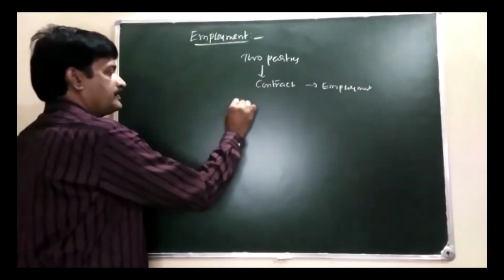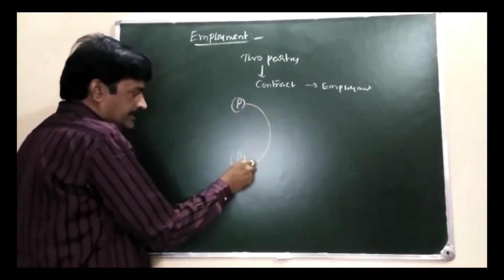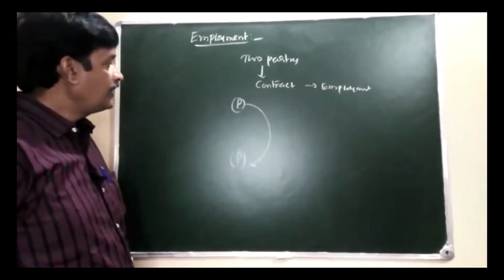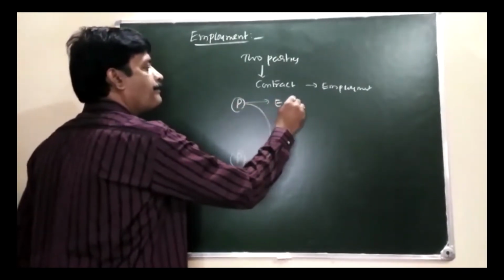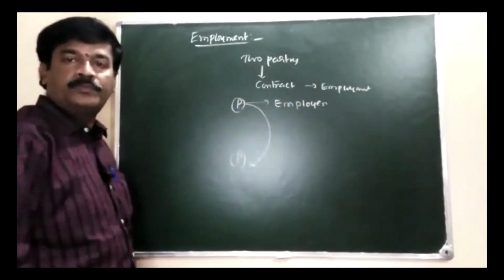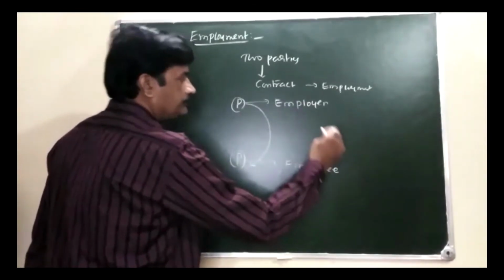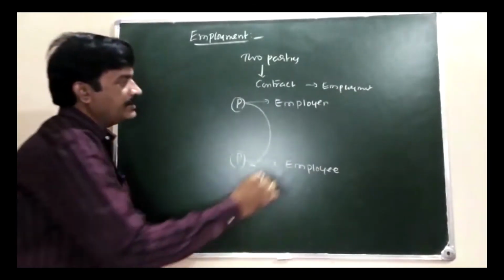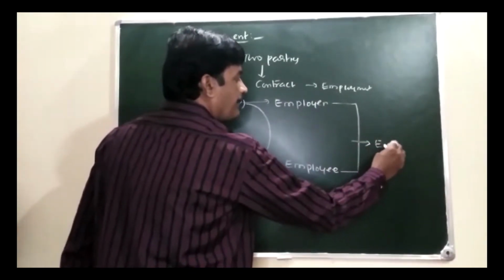Employment | Terminologies | Accountancy | Ganesh Rao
In this video I am explaining the definition of Employment.

I have explained few more terminologies in previous videos. Here's the playlist of it.